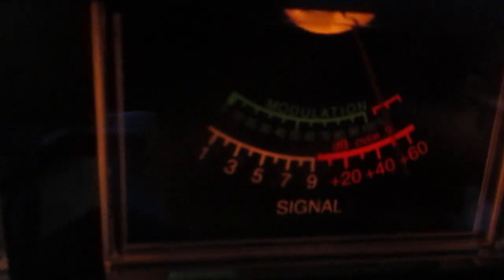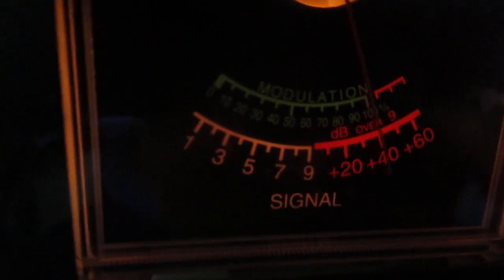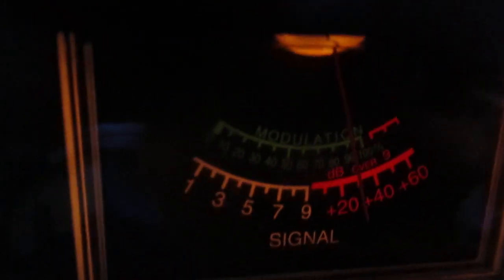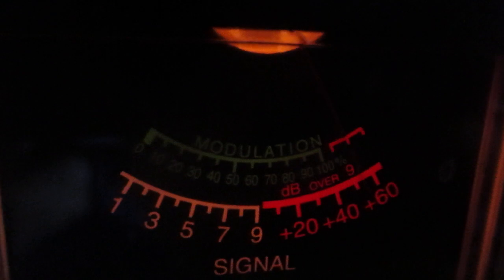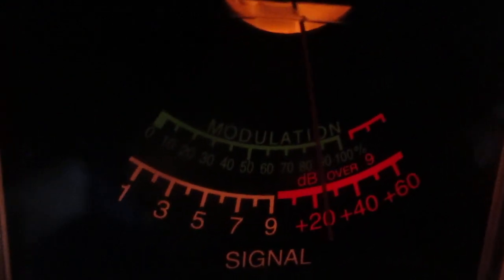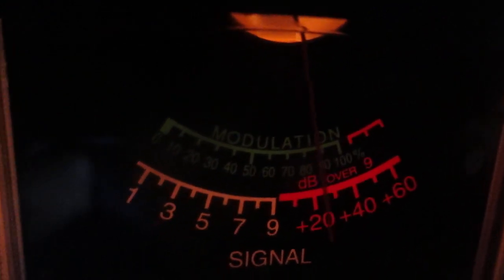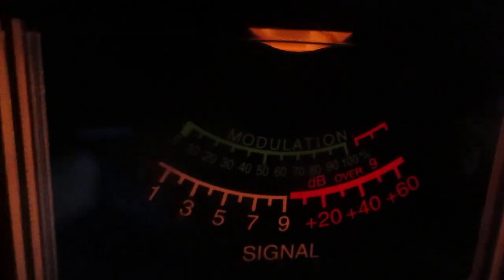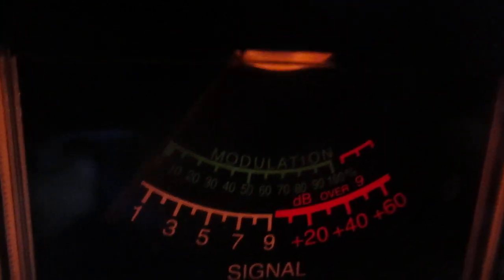How CB radio skip conditions can change fast! 555 & Red Bone Arkansas waving!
555 Mama's little baby & Red Bone in Arkansas were in there one minute and faded out the next. End of the day skip on channel 1